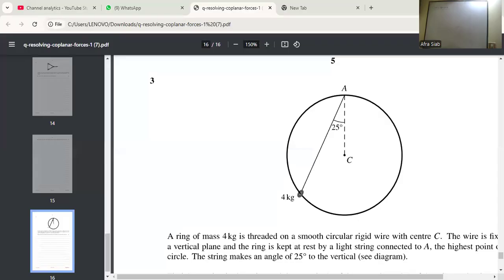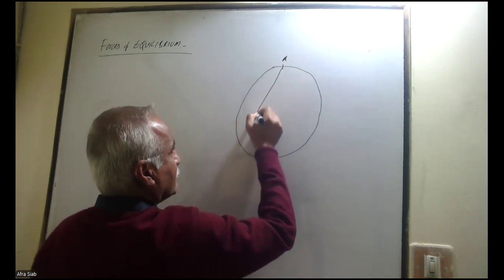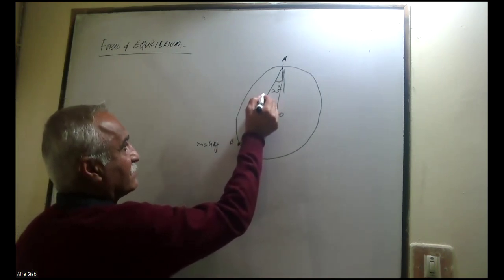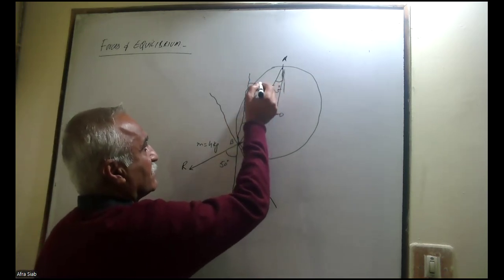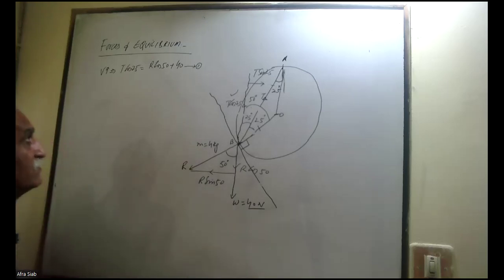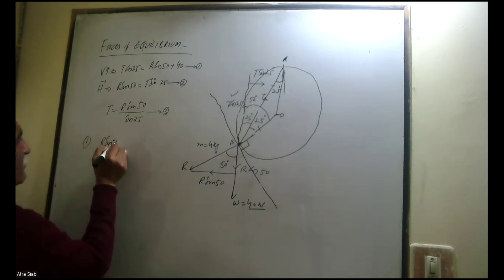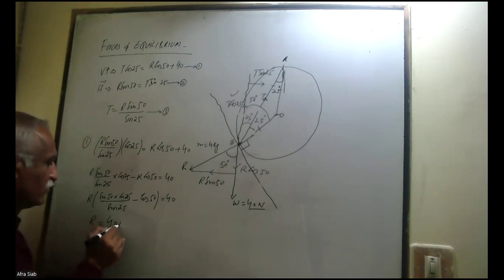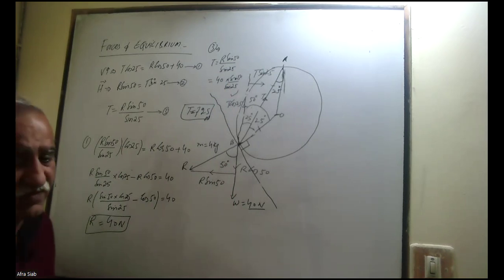Forces and Equilibrium Question M1